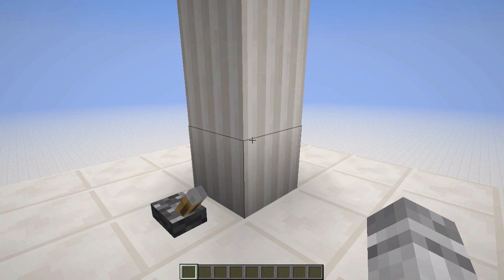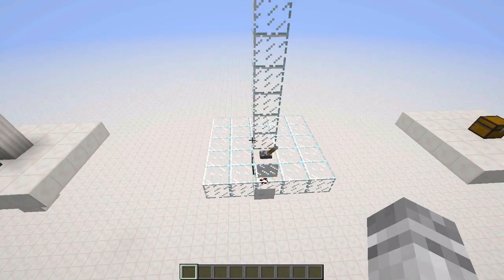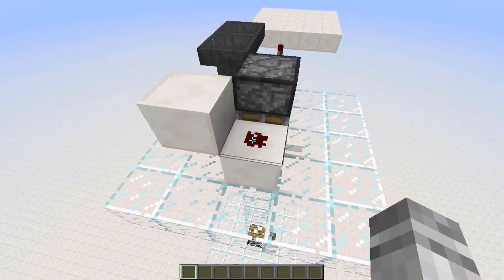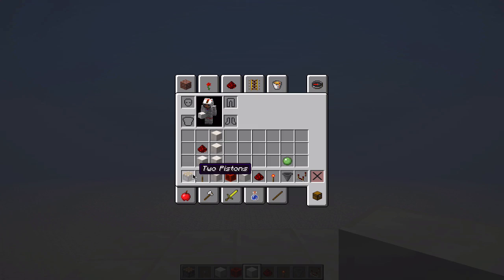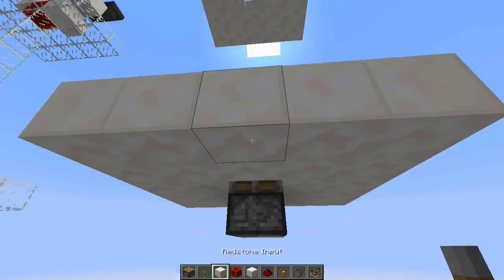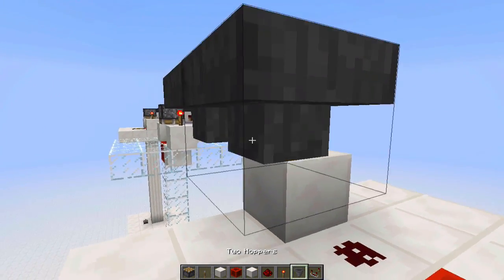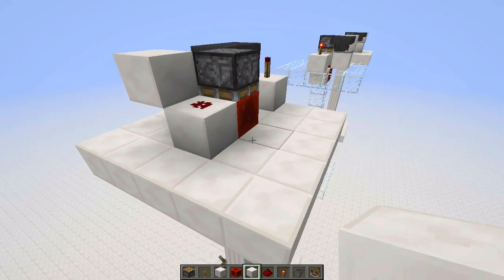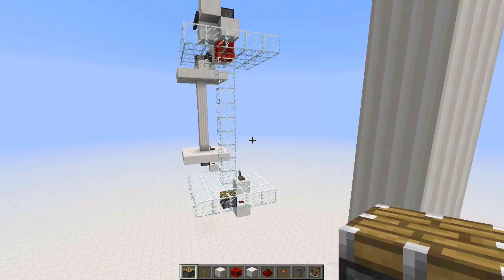Redstone Pillar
Hey guys!  This is a cool concept that I came up with to transport redstone signals upwards.

Outro Info (no aliteration :o):
Made by: Yours truly :D